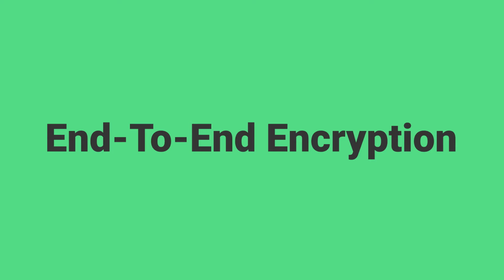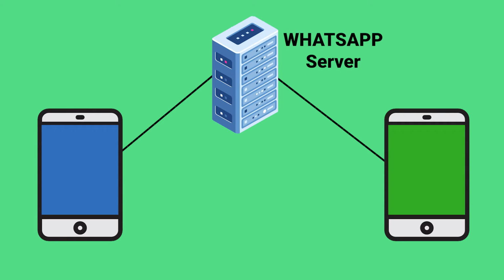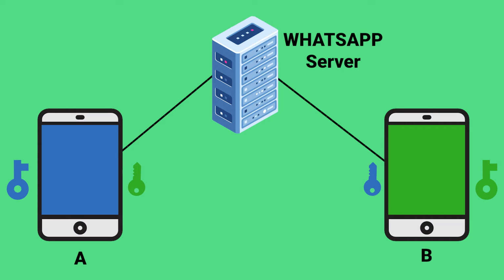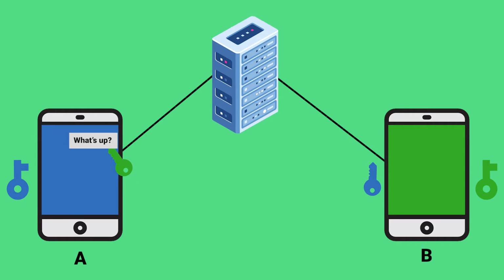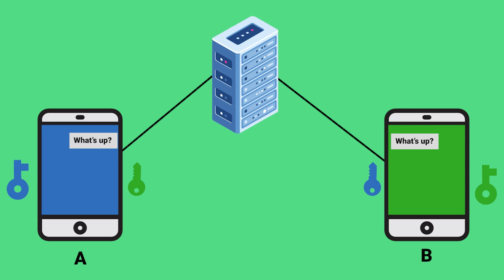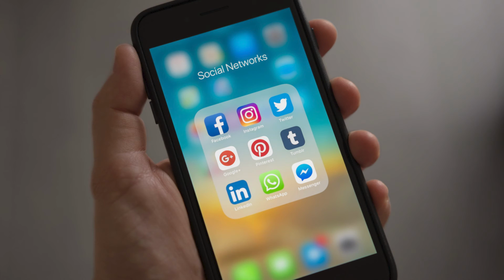End To End Encryption | Explained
There's a good chance that you may have heard about Encryption or End-to-End Encryption. Well, in this video we how what is it? and how does it work?